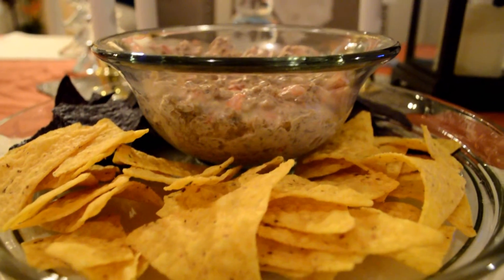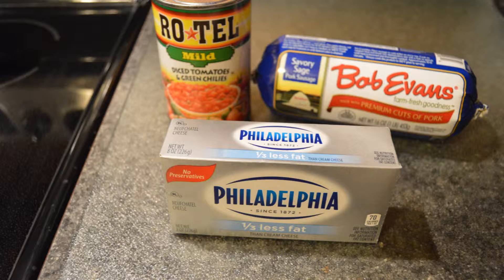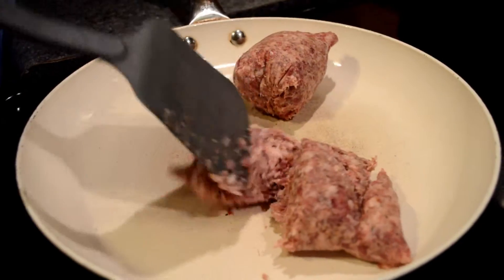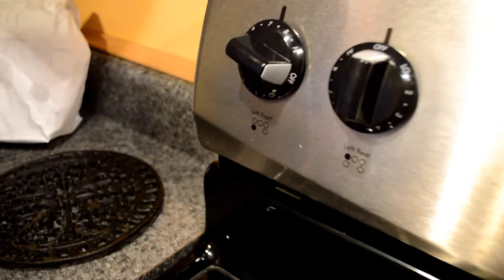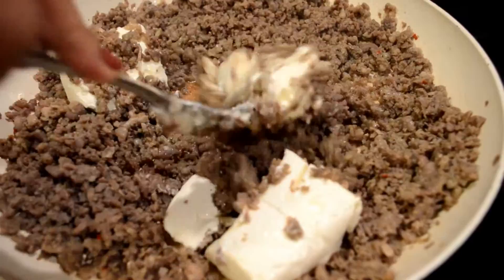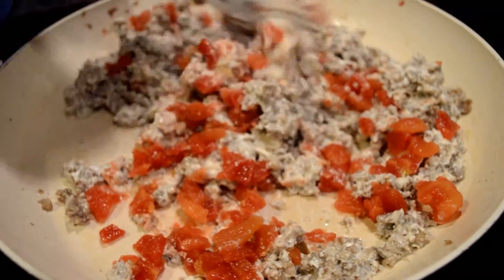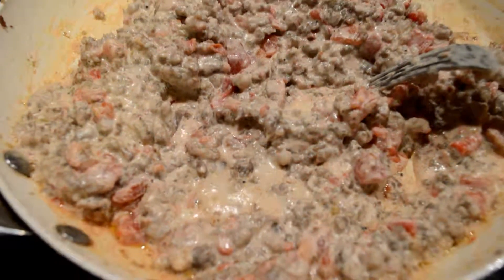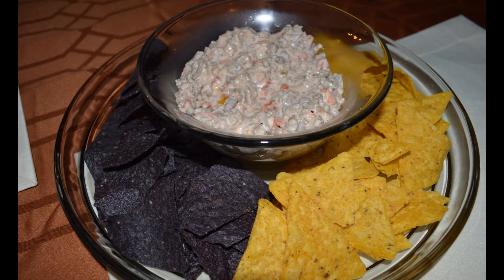Quick & Easy Last Minute Party DIP!!!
Hello guys!! Happy New Year!!! This 2016 is going to be GREAT!

Enjoy this super easy and quick dip recipe for last minute parties, potlucks, visitors, or just to snack on while watching some Netflix =) ! It is super easy! You can switch the sausage for turkey meat if you'd like, or switch the cream cheese for Velveeta cheese, and it is still super delicious! Hope you like this!